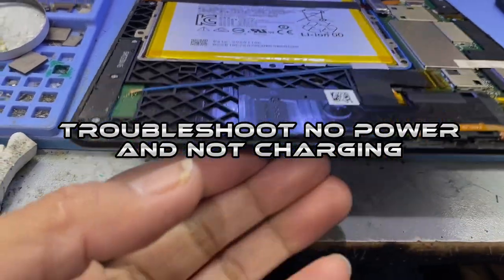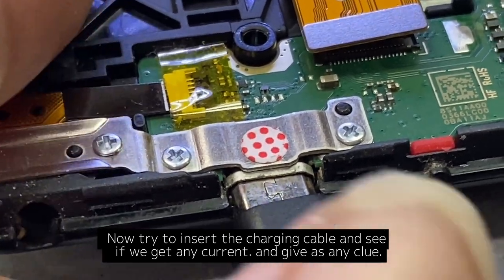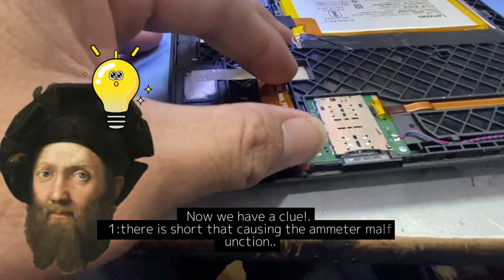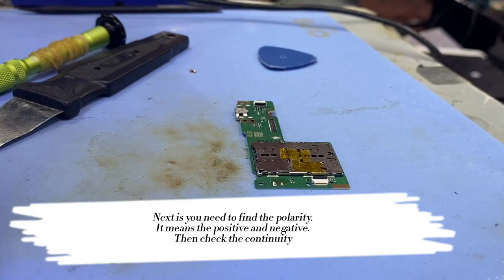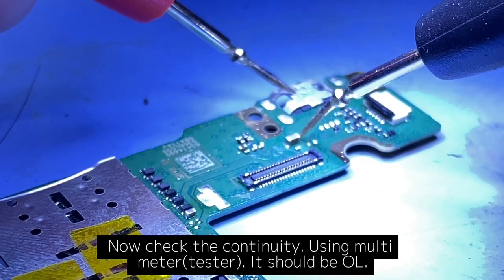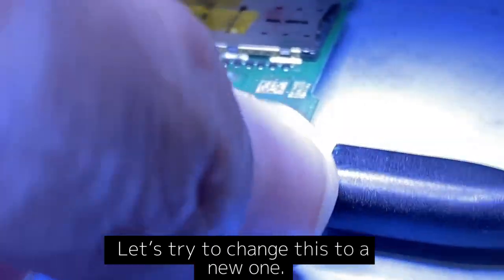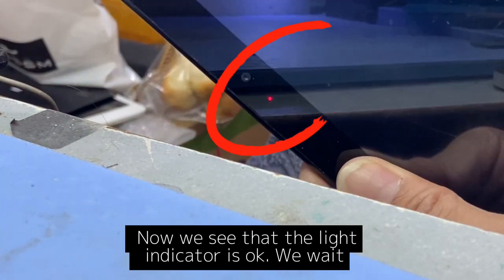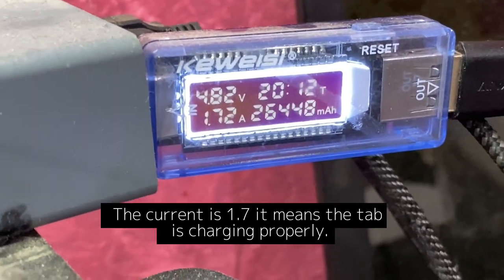Lenovo tab no power and not charging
Convert any  broken power button